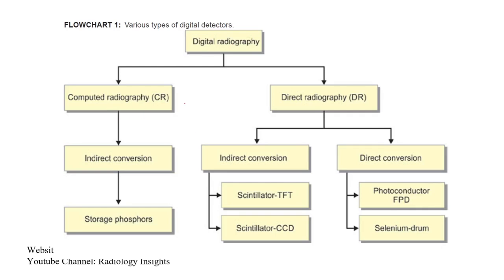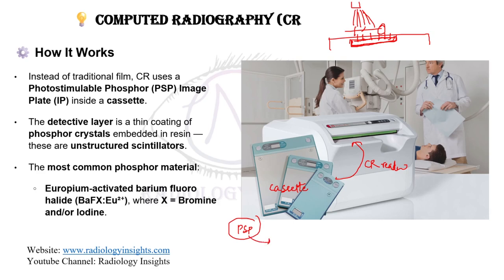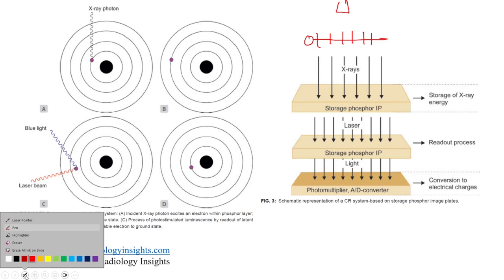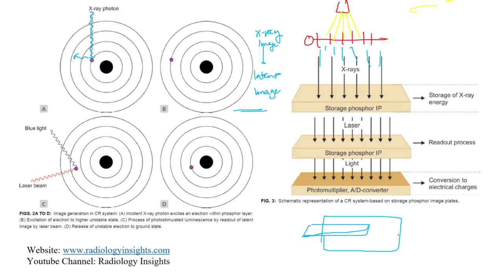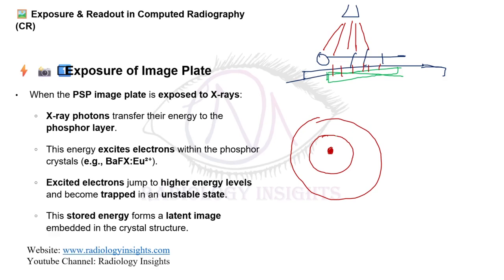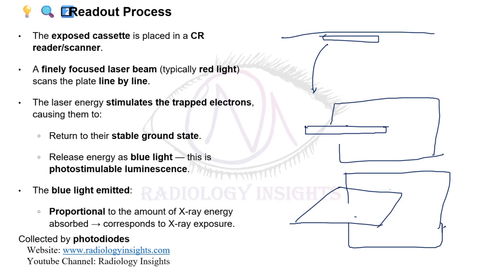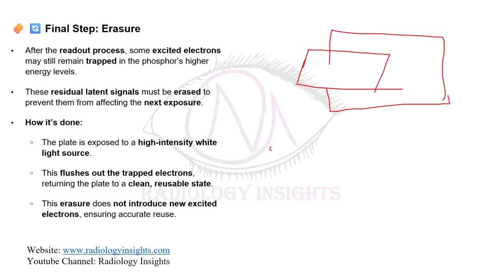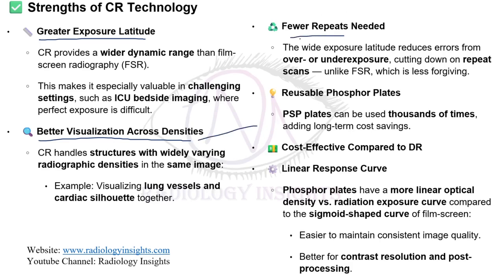Digital Radiography Computed Radiography